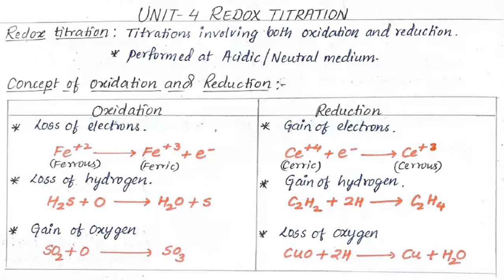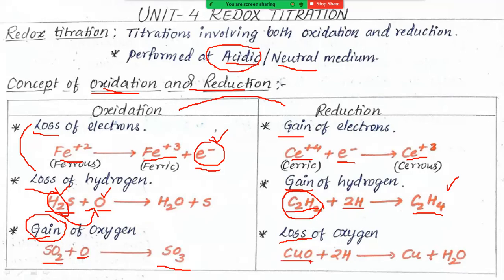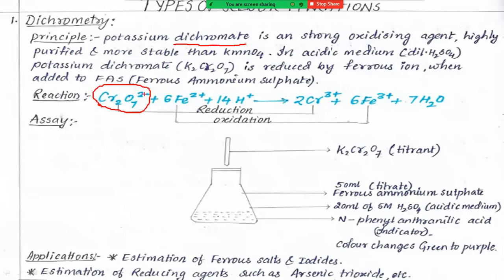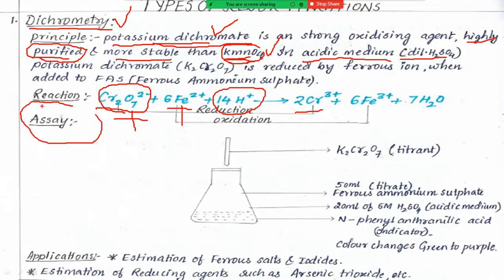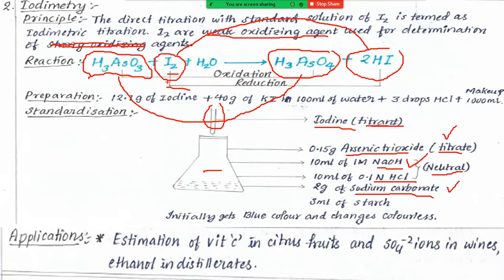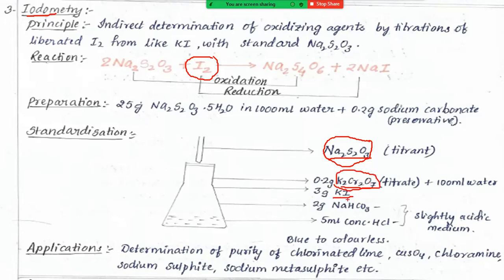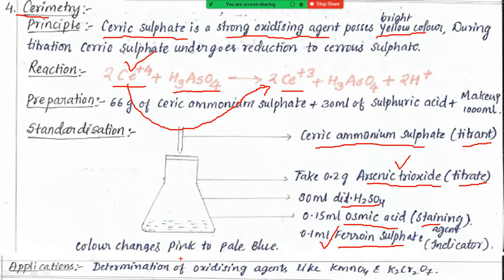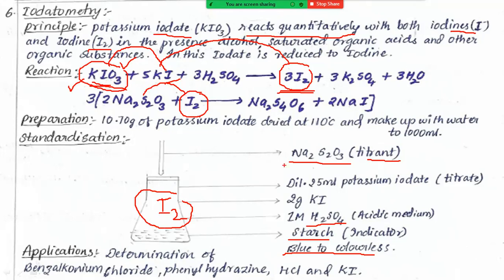Pharmaceutical analysis/ unit IV/ Revision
this video revising all-important topics covered from redox titrations which includes oxidation, reduction, dichrometry, iodimetry, iodometry, cerimetry, bromatometry, and iodatometry.

Get ready to master pharmaceutical analysis with our comprehensive revision guide. In this video, we'll cover the key concepts and techniques you need to know for your exams. From calculating drug concentrations to understanding pharmacokinetics, we'll break it down step by step. Watch now and boost your confidence in pharmaceutical analysis!
"Watch now and boost your confidence in pharmaceutical analysis.